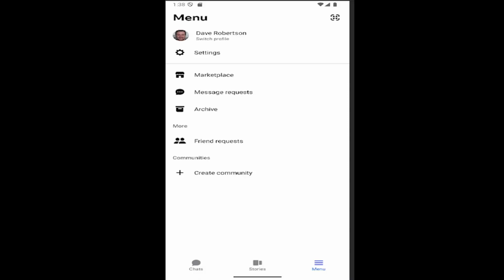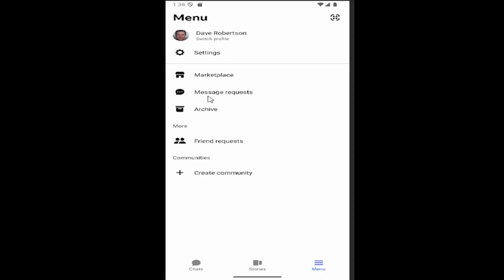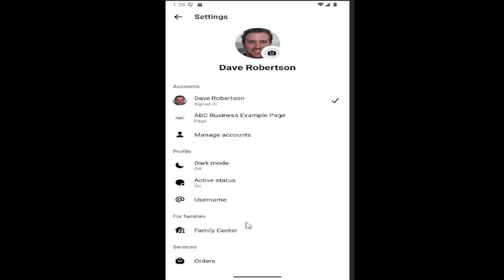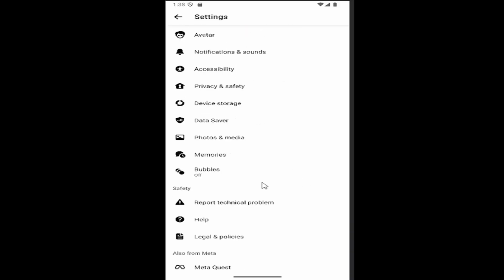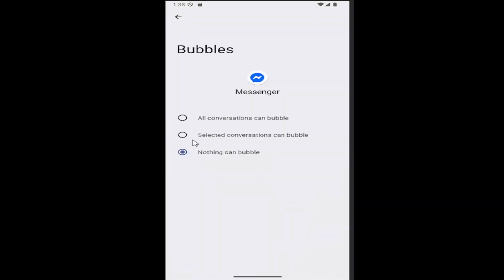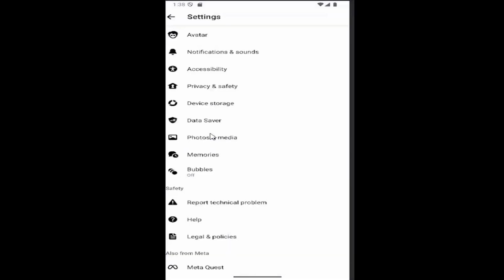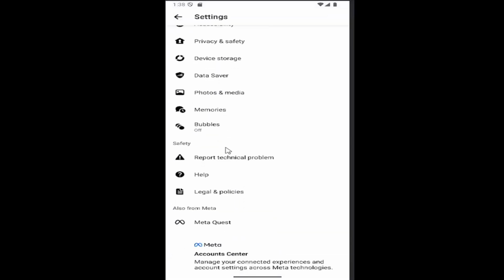Messenger Bubble Not Showing Problem Solved [Guide]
This guide addresses the issue of Messenger bubbles not showing on Android devices and provides solutions to fix the problem. It explains potential causes, such as notification settings, system permissions, or app glitches, and offers step-by-step instructions to resolve these issues. The tutorial includes solutions like adjusting notification preferences, enabling "chat heads" in the Messenger settings, and ensuring that the app is up to date. By following these troubleshooting steps, users can quickly restore the Messenger bubble feature and continue enjoying seamless conversations.